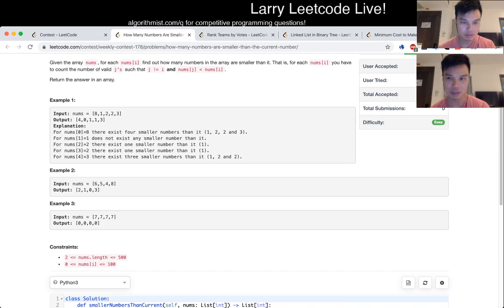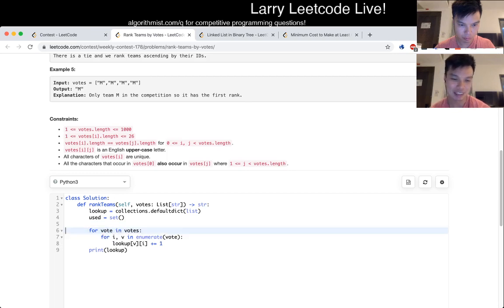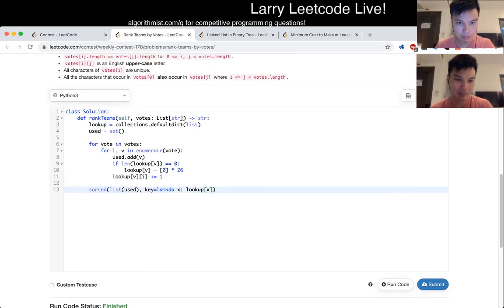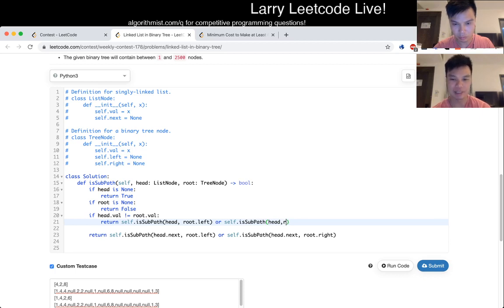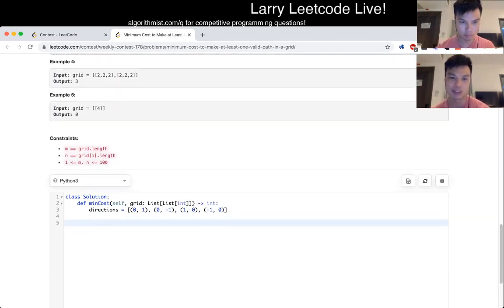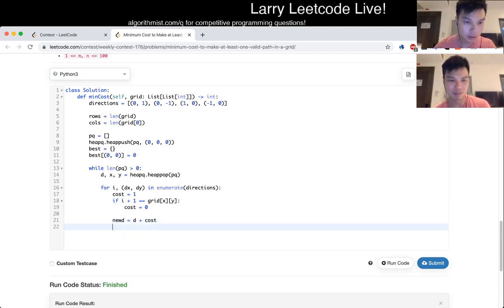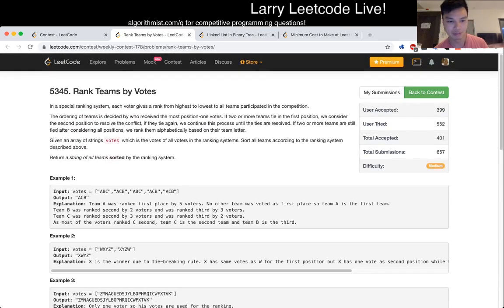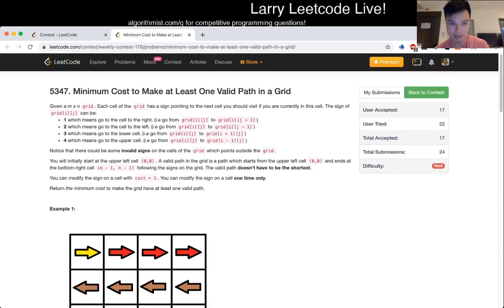Top 5! Leetcode Weekly Contest 178 (5th) with commentary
00:00 - Intro
00:47 - Contest Starts
00:53 - Larry works on the first problem
02:07 - Larry works on the second problem
08:47 - Larry works on the third problem
13:39 - Larry works on the fourth problem
20:42 - Larry successfully submits all the problems
21:25 - Larry goes over the problems

Retro - With a lot of luck, finished 5th!  Nothing to complain about here, was a little rusty with the language and the time off, but can't argue with the results!

Live commentary!